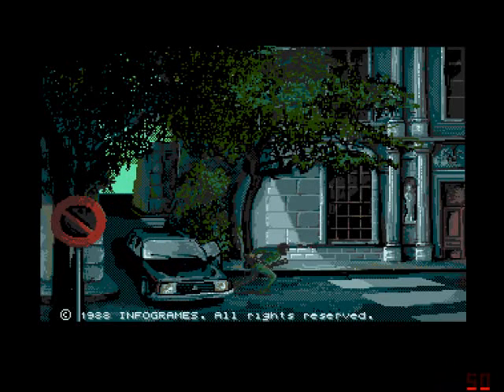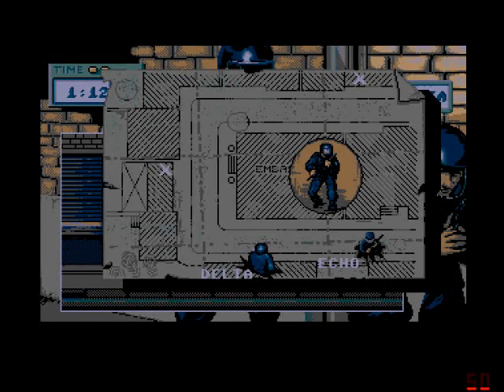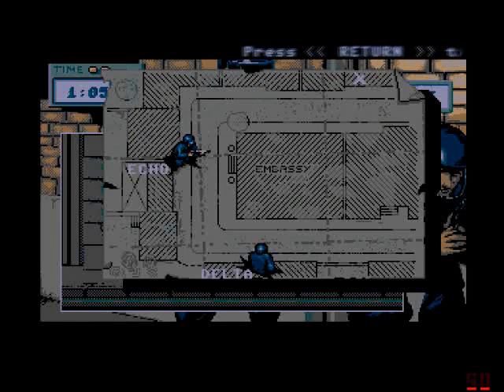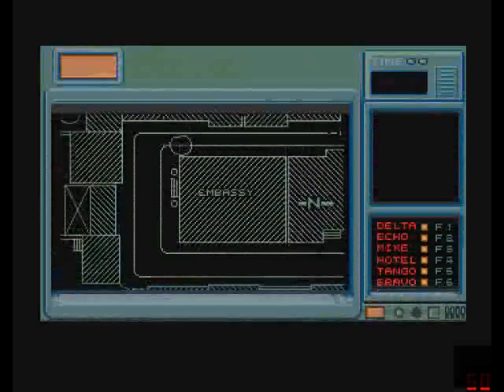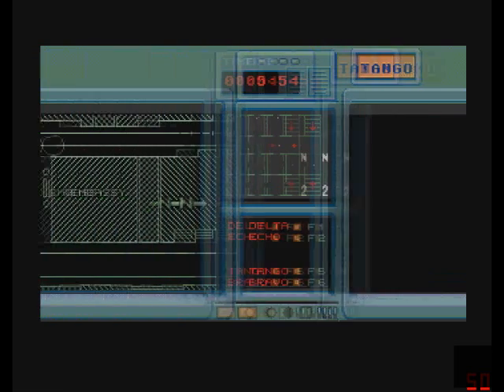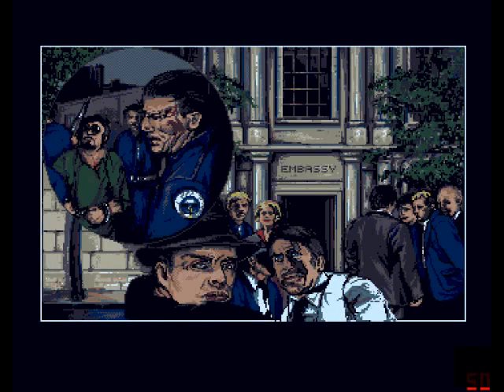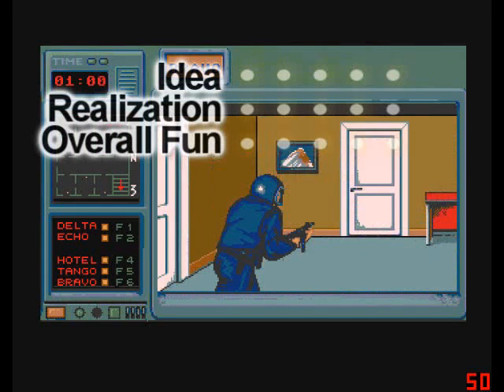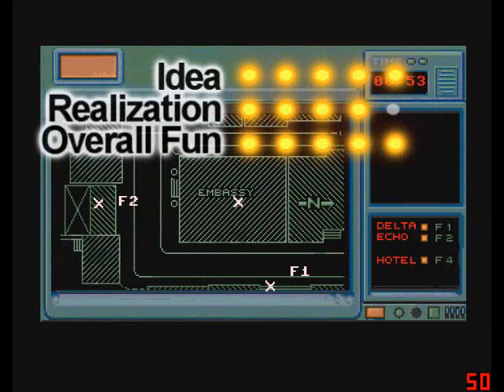Games from my Childhood: Hostages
Today it's hostages. A nice action-game which maybe contains one of the first Ego-Shooter-attempts. Definitely worth a shot.

Facts:
Publisher: Infogrames
Developer: New Frontier
Genre: Action, Strategy
Year: 1988
Platformsw: Amiga, Amstrad CPC, Atari ST, Commodore 64, DOS, NES, ZX Spectrum